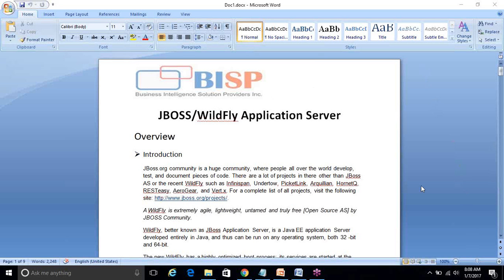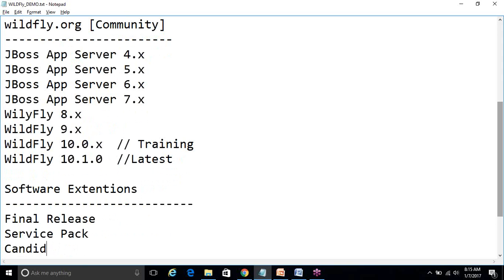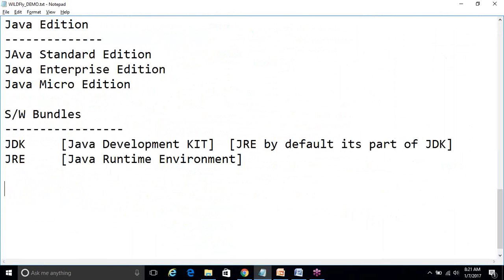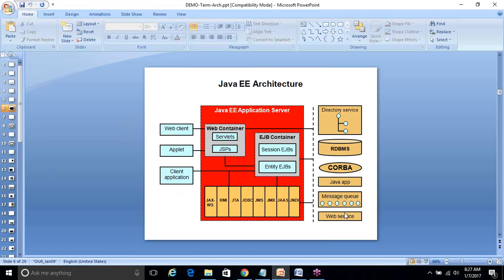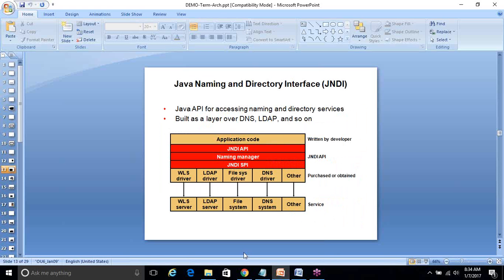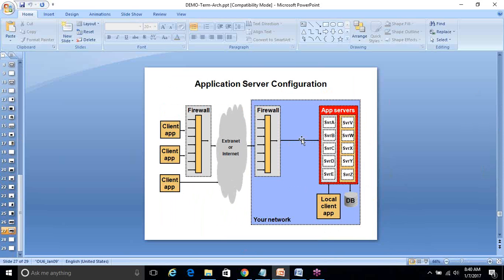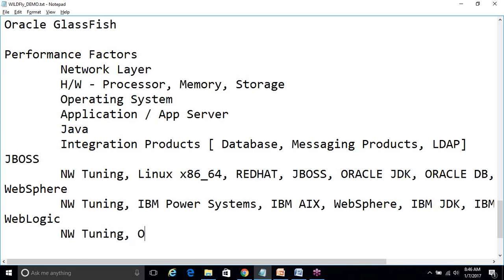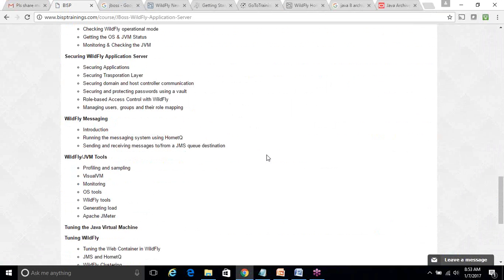JBoss WildFly Application Server Introduction | Difference Between JBoss & WildFly - BISP Trainings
Difference Between JBoss & WildFly? WildFly is a flexible, lightweight, managed application run time that helps you build amazing applications. JBoss Application_Server (JBoss AS) is an open-source, cross-platform Java application server developed by JBoss.

Here are detailed coureses that we offer -